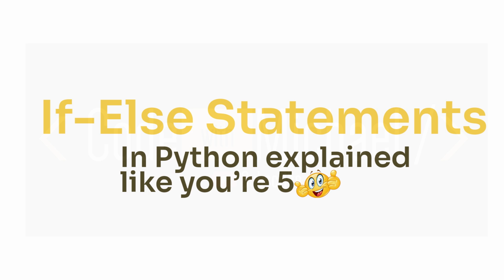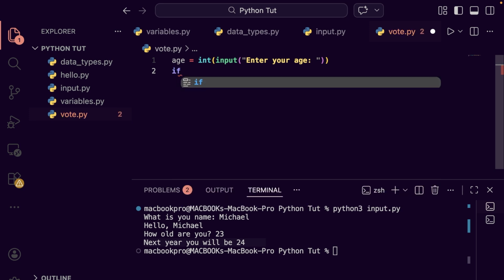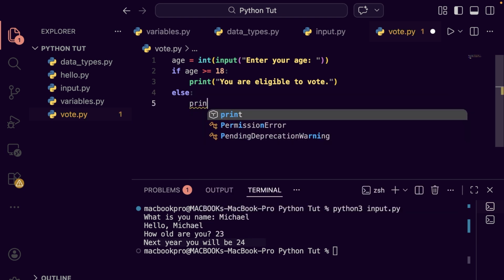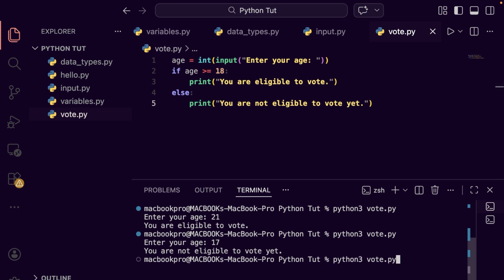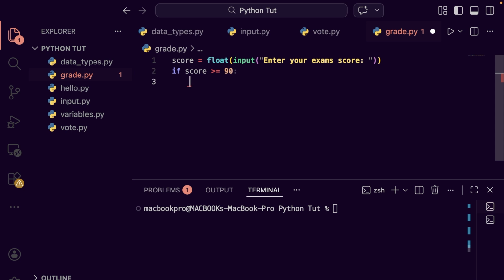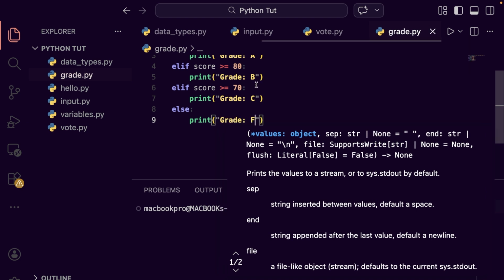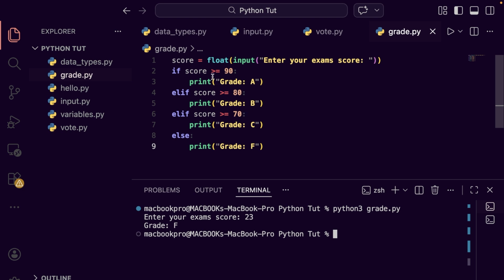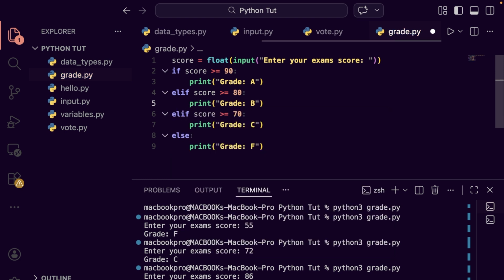Python If Else Statement Tutorial for Beginners 2026 | Conditional Statements Explained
Learn how to use If Else Statements in Python in this beginner-friendly tutorial. Conditional statements are one of the most important concepts in programming, and in this video, you will understand how to control the flow of your code using Python.

In this tutorial, you will learn:
• What an if statement is
• How if else works in Python
• Using elif in Python
• Writing real-world conditions

This Python tutorial is perfect for beginners who are starting their programming journey in 2026.

💻 Code Example:

python
age = 18

if age = 18:
print("You are an adult")
else:
print("You are a minor")